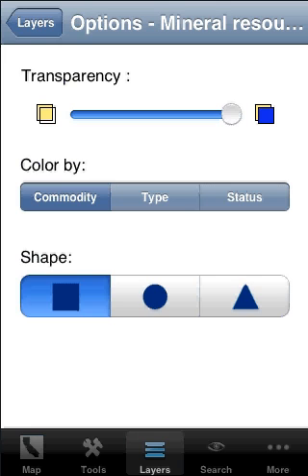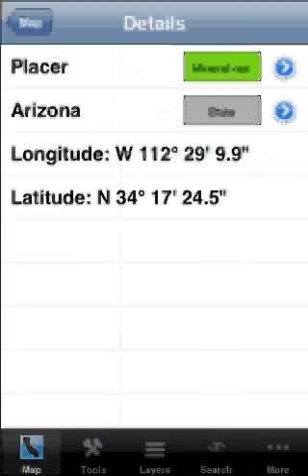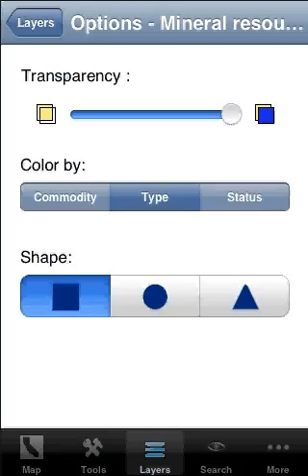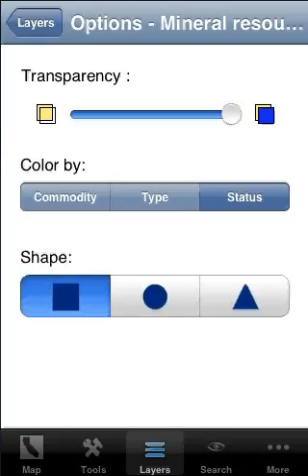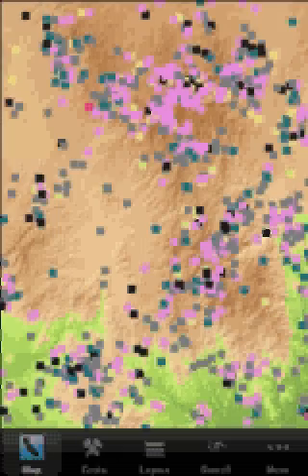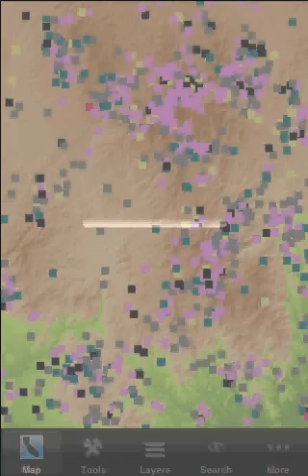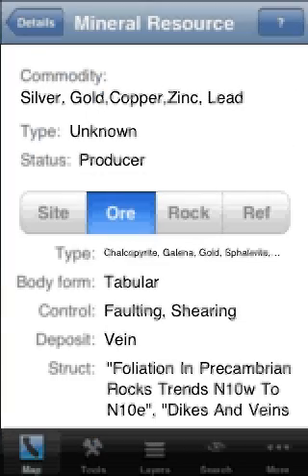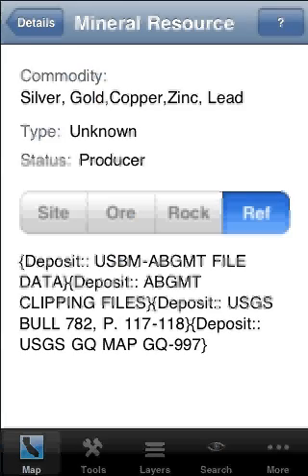Mineral resources in Geology AZ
A quick look at the new layer "Mineral Resources" in Integrity Logic's Geology AZ for the iPhone